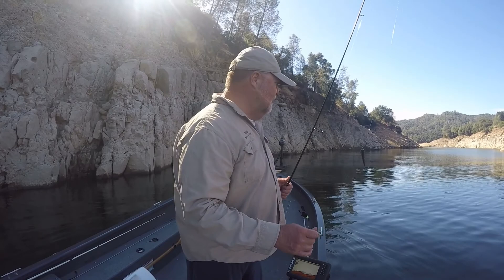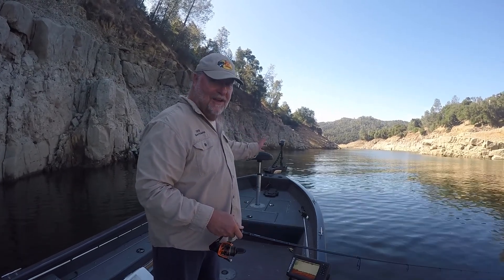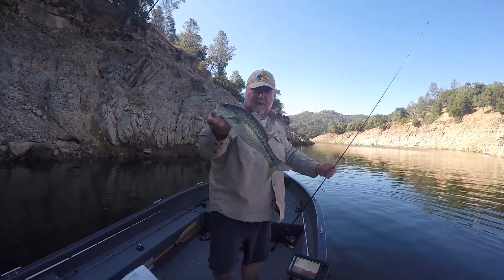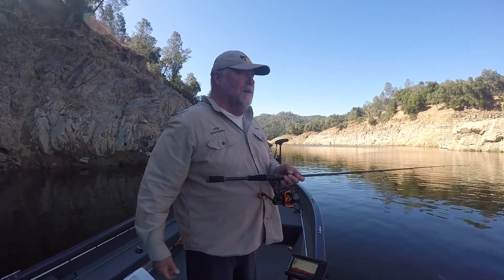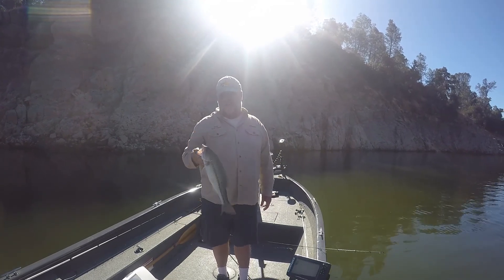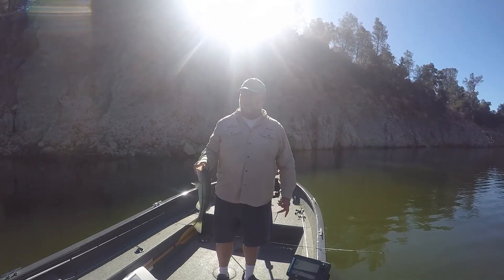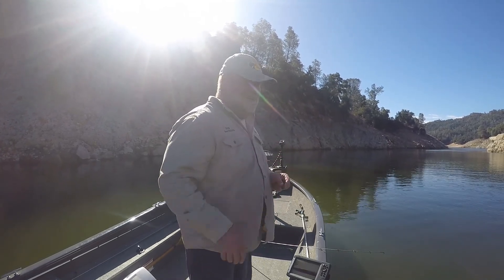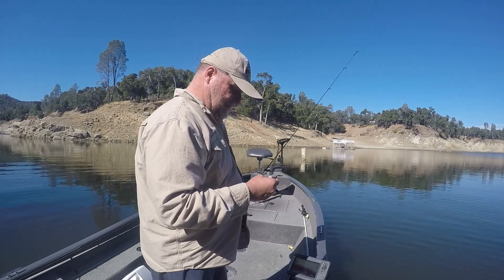Rocky Bluff Walls... Pitching A Drop Shot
Big Bite Baits Limit Maker